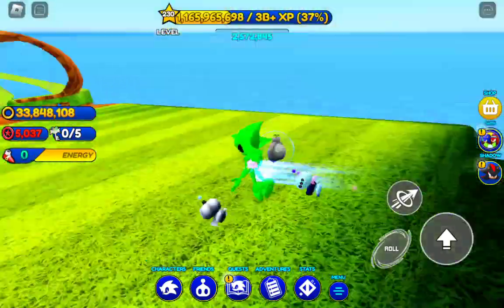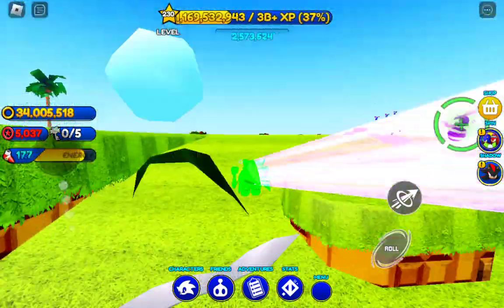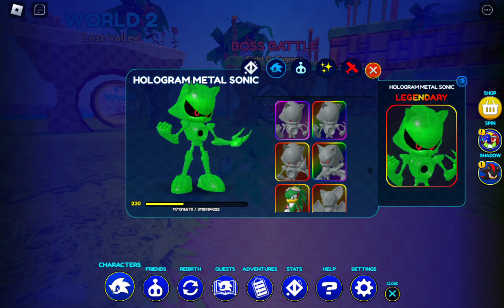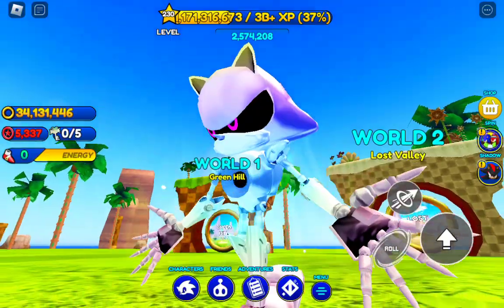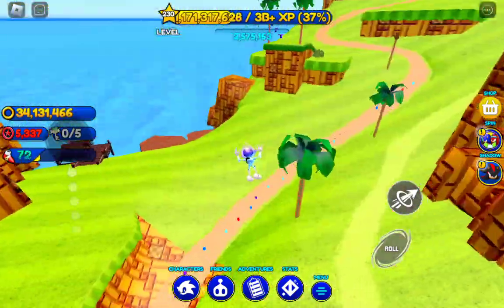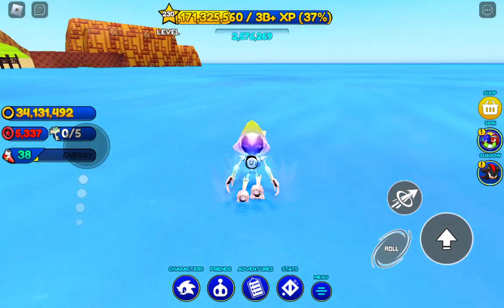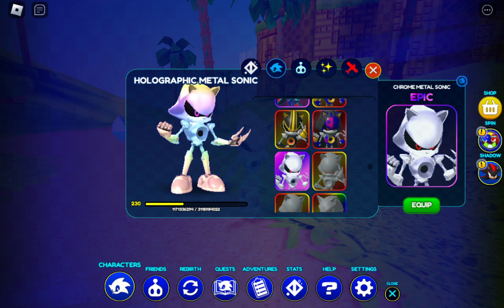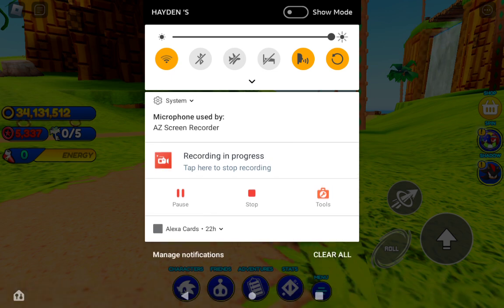Reviewing the new holographic metal sonic Skin in sonic speed simulator (Bad event but great skin)